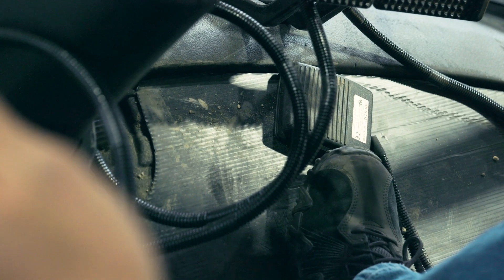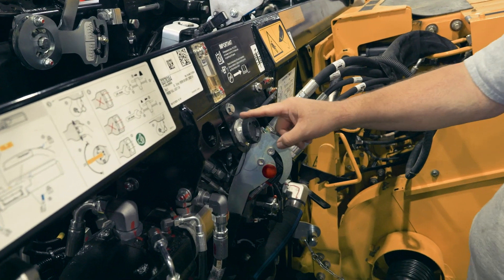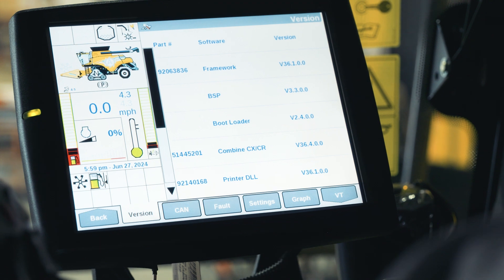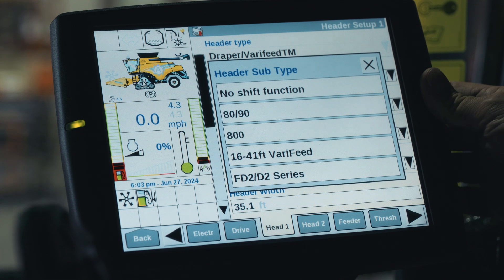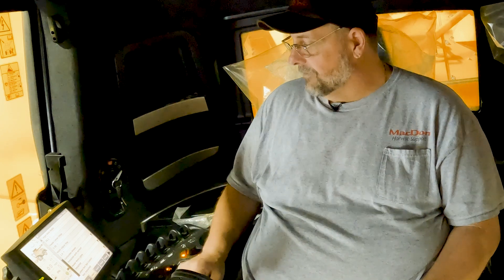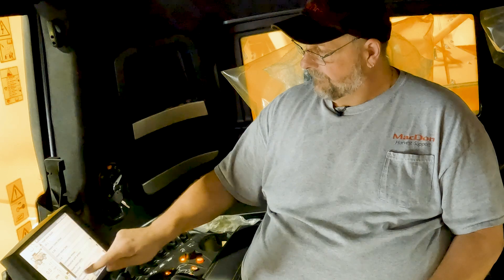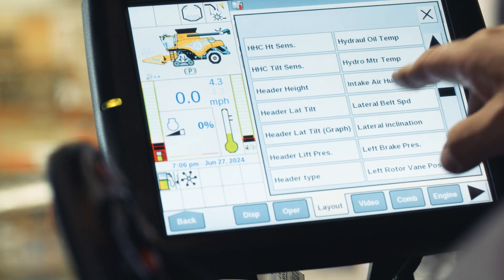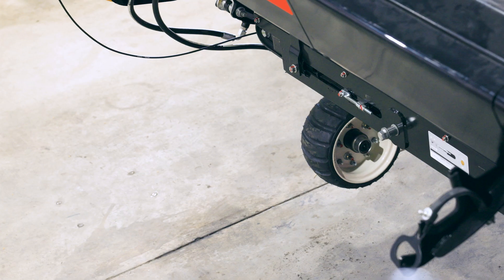MacDon How To - FD2 FlexDraper® Header Case IH / New Holland Combine Integration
Combine header integration allows us to control all the features of the combine headers without having to add any additional wiring harnesses or switches to your combine cab.

Today we're talking about how to integrate your FD2 Series FlexDraper® with Case IH / New Holland combines.

or visit your local MacDon Dealer!

0:00 Intro
0:16 What is integration?
0:54 Connecting to the Combine
1:44 Combine Software Requirements
2:41 Configuring Combine Monitor
5:13 How it Works
5:51 Monitor Shortcuts
6:47 Native Controls